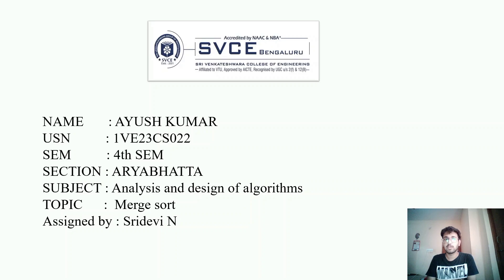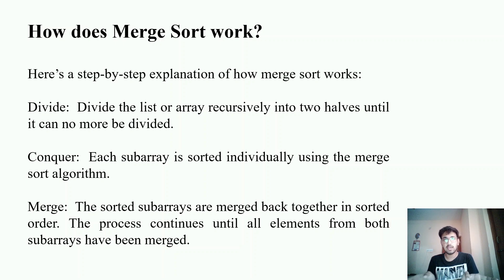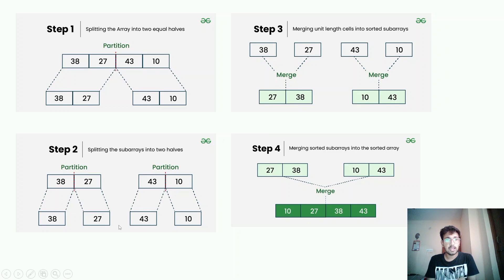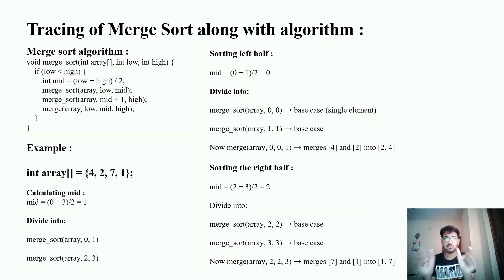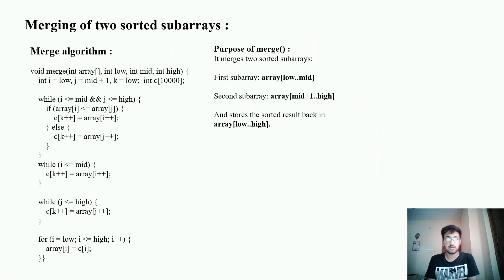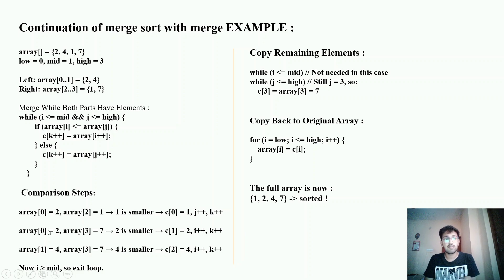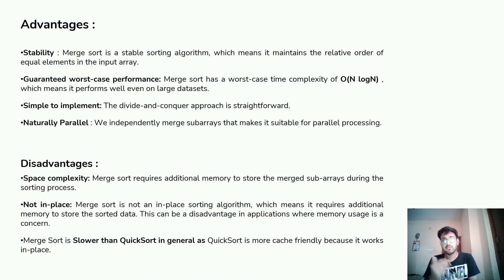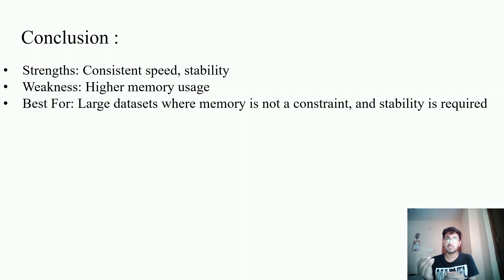Merge sort !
Learn Merge Sort - Explained with Simple Animation & Code!
In this video, we break down Merge Sort, one of the most efficient and popular sorting algorithms used in computer science. You’ll learn how it works using the divide and conquer approach, see it in action with visual animations, and understand its time complexity step-by-step.

Whether you're preparing for coding interviews or just strengthening your algorithm skills, this tutorial is perfect for beginners and intermediate programmers alike.

What you'll learn:

How Merge Sort works (Divide & Conquer)

Step-by-step walkthrough with examples

Time & Space Complexity